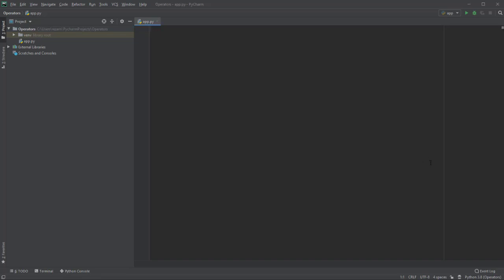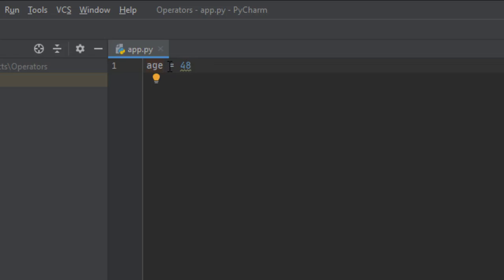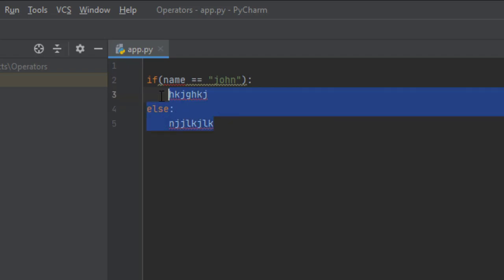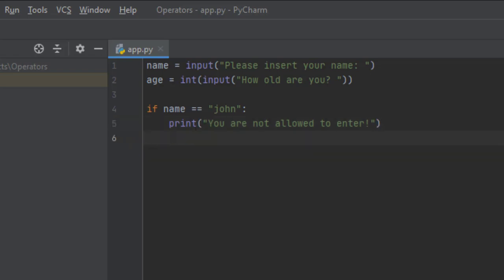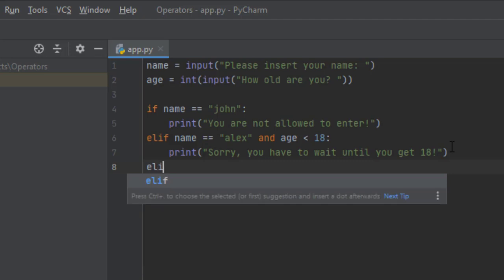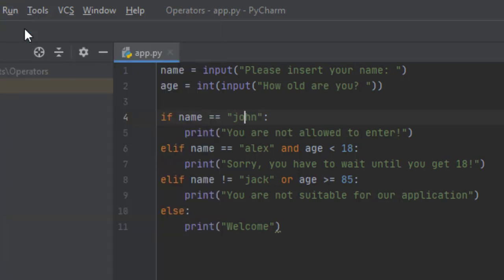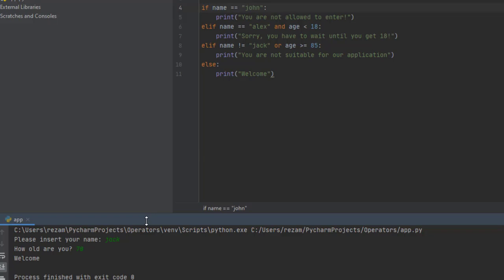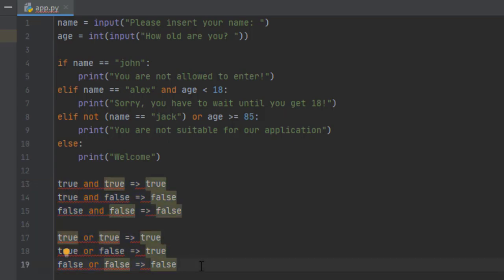#7 Python Tutorial - Operators - Python for Beginners [2020] Full Course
Python Operators = Assignment Operators  - Arithmetic Operators  - Comparison Operators  - Logical Operators

In this Video:
- Introduction to Python Operators
- Details about Assignment Operators
- Details about Arithmetic Operators
- Details about Comparison Operators
- Details about Logical Operators
- Write a simple program using all mentioned python operators